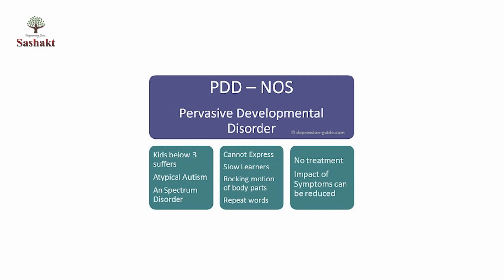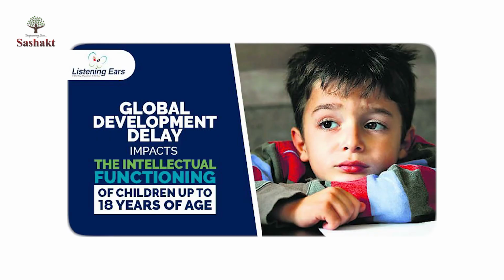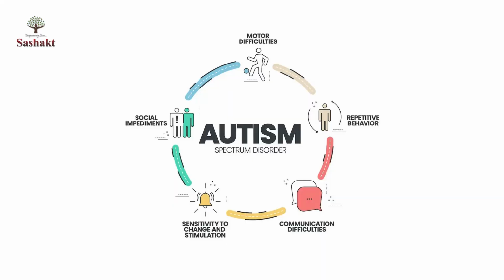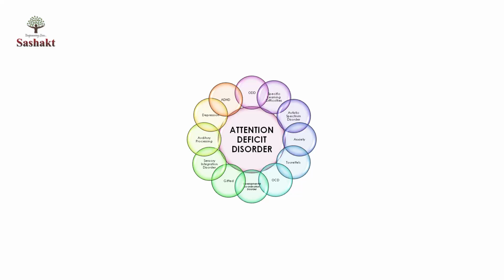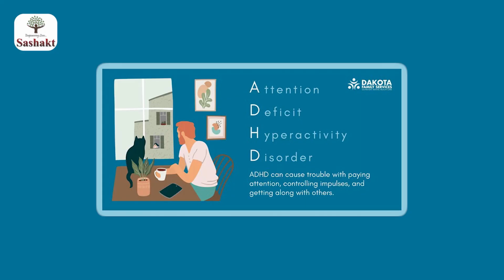Autism or ADHD? KNOW The Difference Every Parent Must Know! autismcoachrajni | RAJNI SINGH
In this video, we explore the key differences between Autism and ADHD. While both conditions affect a child's behavior and development, they are distinct in many ways. Learn how to identify the unique traits of Autism and ADHD, and understand the different approaches for managing each. Whether you're a parent, caregiver, or educator, this video will help you better support children with these conditions. Tune in to gain valuable insights into the world of neurodevelopmental disorders!

TIMESTAMP:-
00:00 -  INTRO
01:00 - THE DIFFERENCE B/W AUTISM & ADHD
04:25 - DEVELOPMENTAL DELAY
04:53 - FEATURES OF AUTISM & ADHD
05:37 - SOCIAL SKILL PROBLEM WITH ADHD
08:22 - ACADEMICS  PROBLEMS WITH AUTISM AND ADHD
10:45 - PROBLEM WITH SPEECH AND LANGUAGE
12:56 - BEHAVIOURS PROBLEMS
14:50 - SENSORY DISINTRGRATION